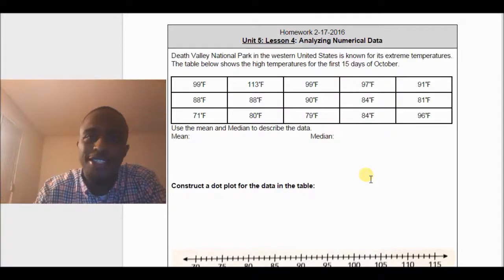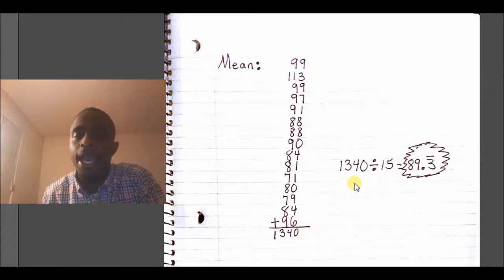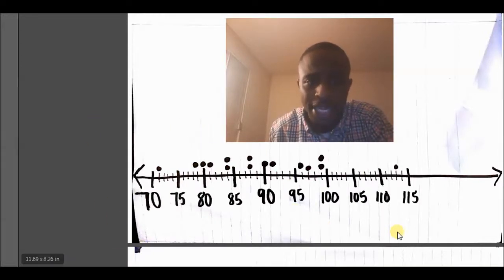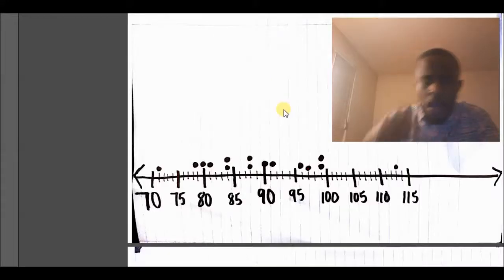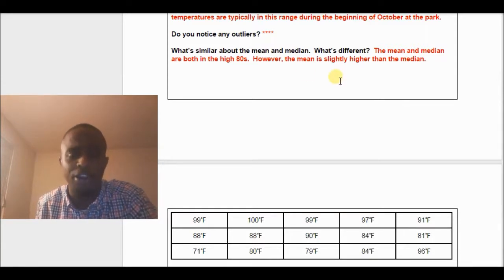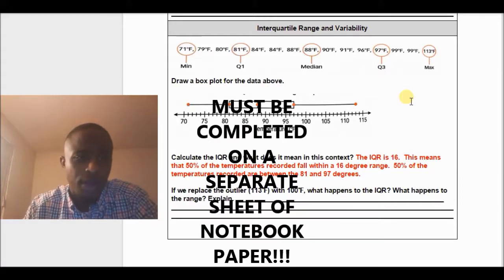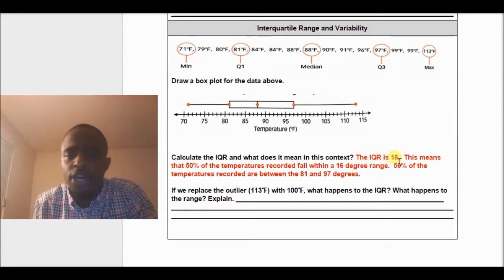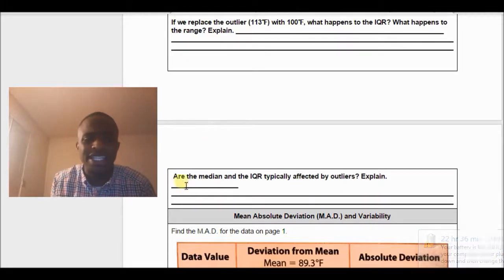Unit 5 Lesson 4: Analyzing Numerical Data